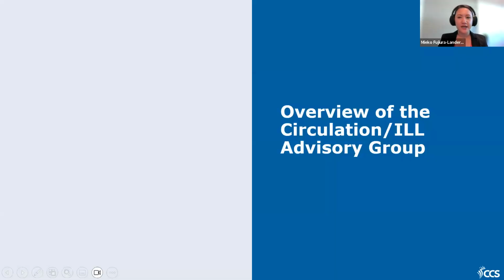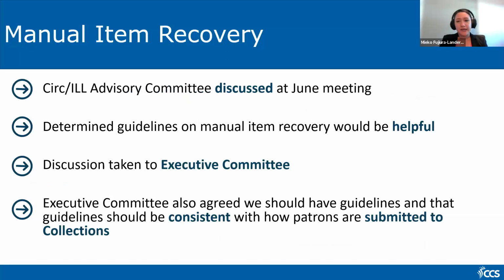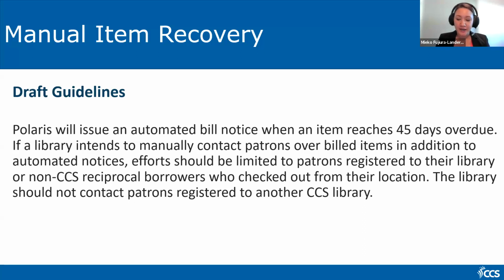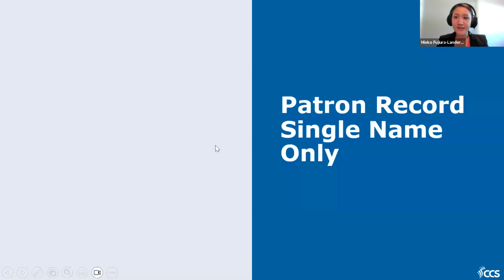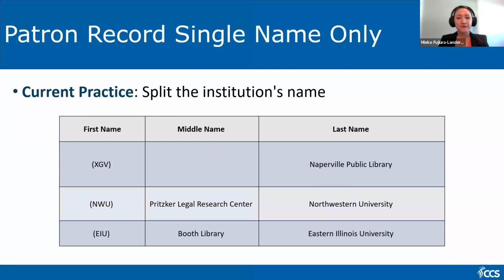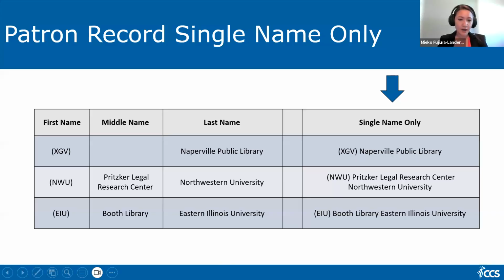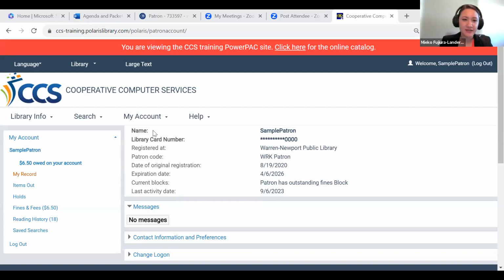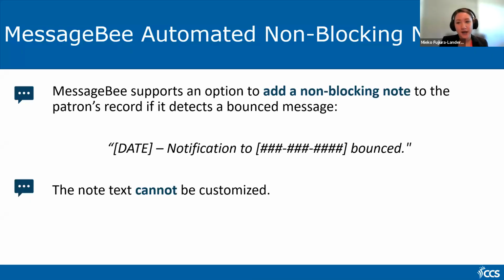Circulation/ILL Advisory Group Meeting - September 15, 2023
Recording of the September 15, 2023 CCS Circulation/ILL Advisory Group meeting.